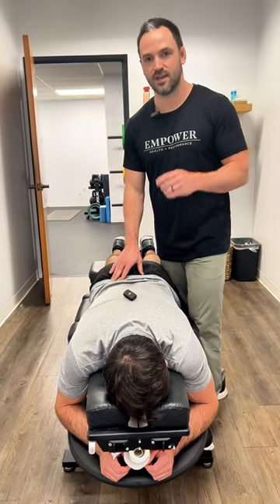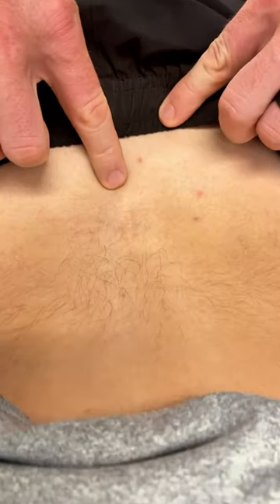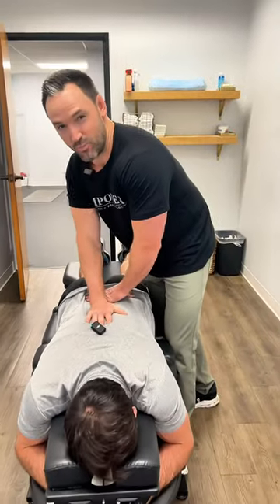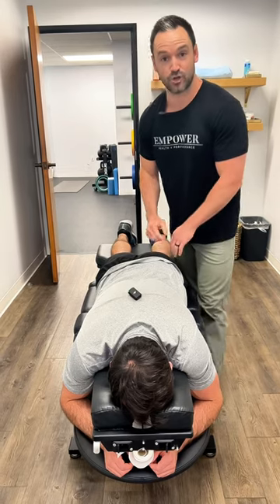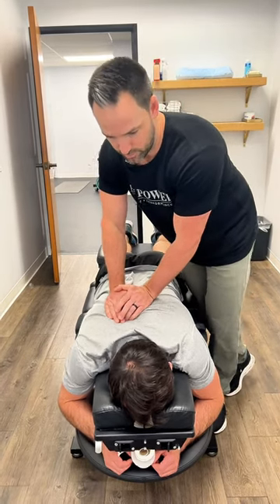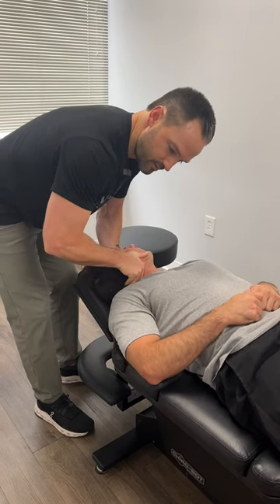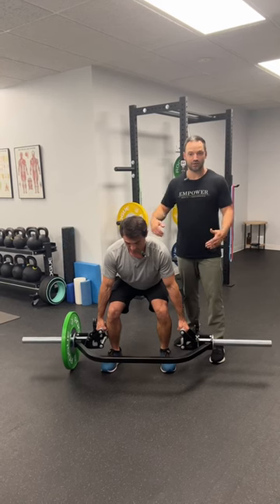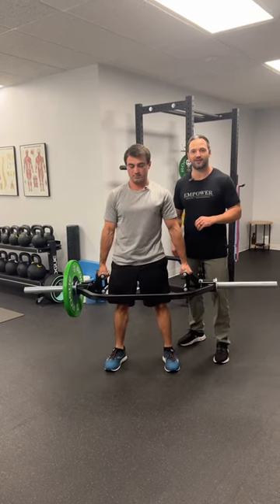Sciatic Pain Relief - Extremely Interesting Case